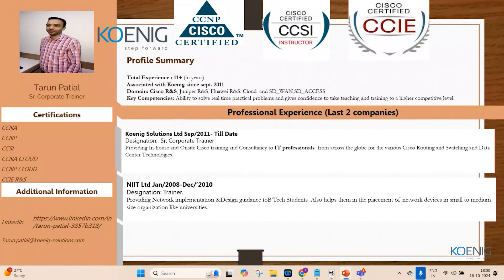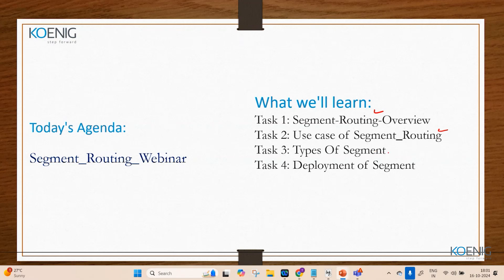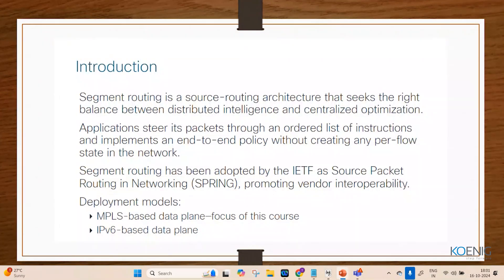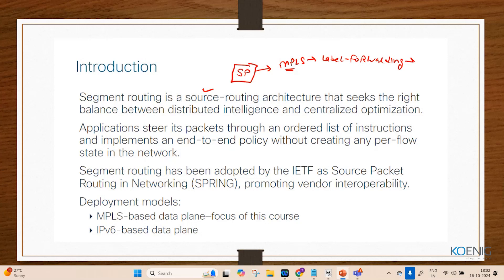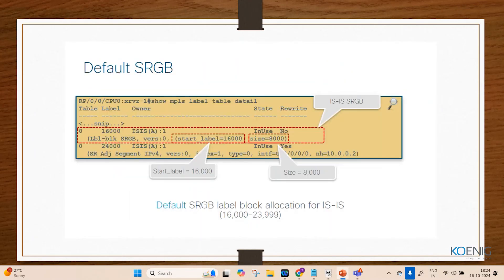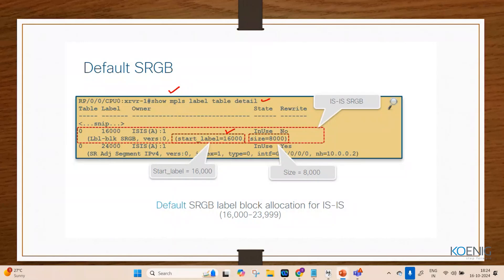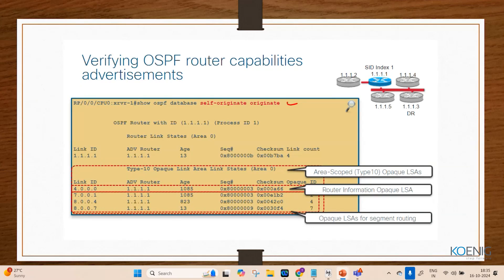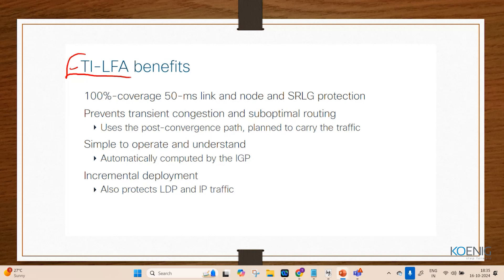Segment Routing in Action: A Game Changer!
Get ready to revolutionize your network infrastructure! Segment Routing is taking center stage and changing the game for good! In this video Segment Routing in Action: A Game Changer, we'll dive into the world of Segment Routing, exploring its benefits, use cases, and real-life applications. From simplifying network architecture to improving scalability and flexibility, we'll show you how this innovative technology is transforming the way we design and deploy networks. Join us as we uncover the power of Segment Routing and discover why it's a game changer for the future of networking!

00:00 – 00:37 – Introduction
00:37 – 01:29 – Trainer’s Intro
01:29- 02:18 – Agenda of the webinar
02:18 – 05:25 – Overview of Segment Routing
05:25 – 25:48 – Types of Segment
25:48 – 43:12 – Deployment of Segment
43:12 – 49:22 – Demo
49:22 – 53:18 – Q&A Session